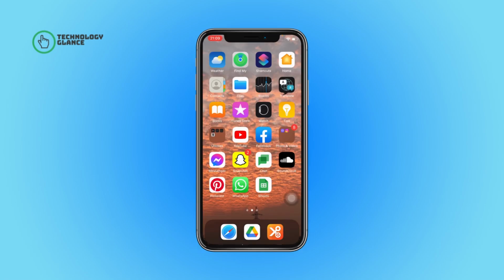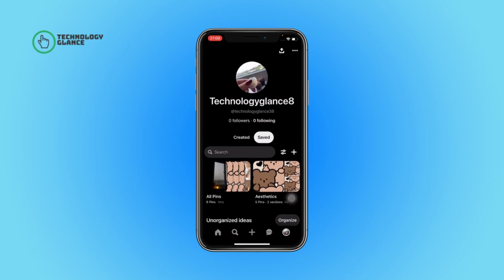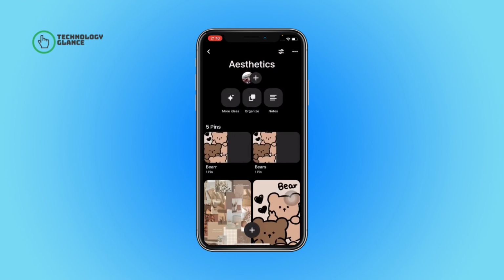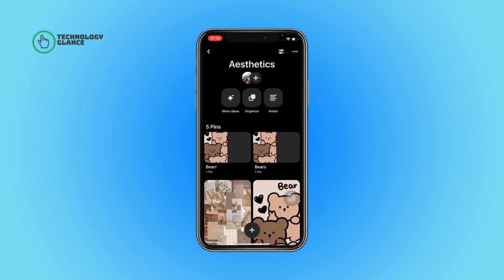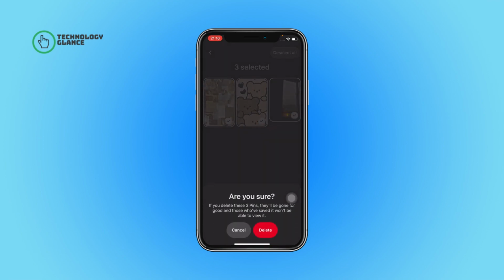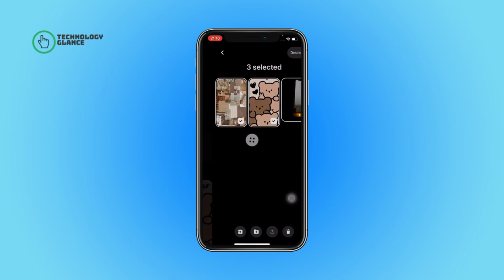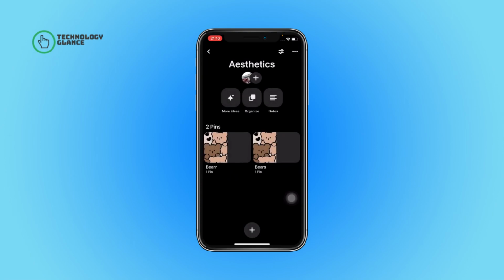How To Delete All Pins On A Board At Once? | Technologyglance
In this video, we'll guide you through the process of deleting all pins on a Pinterest board at once, allowing you to start fresh or remove outdated content from your board quickly. If you want to clear your board and create a blank canvas for new ideas or simply declutter your pins, this tutorial is perfect for you!

Deleting all pins on a Pinterest board at once is a convenient and efficient method to clean up your board. We'll walk you through the step-by-step instructions on how to access your board settings, select all pins, and delete them in one go. With just a few clicks, you can streamline your board and create a fresh starting point.

Not only will you learn how to delete all pins on a Pinterest board at once, but we'll also share tips on effective board management and content curation. Discover techniques for reviewing and organizing your pins before deletion, archiving important pins, and maintaining a well-curated and visually appealing board.

Whether you're a seasoned Pinterest user or new to the platform, this tutorial will provide you with the knowledge and tools to effectively delete all pins on a Pinterest board at once. Say goodbye to cluttered boards and hello to a clean and organized space for new inspiration and ideas!